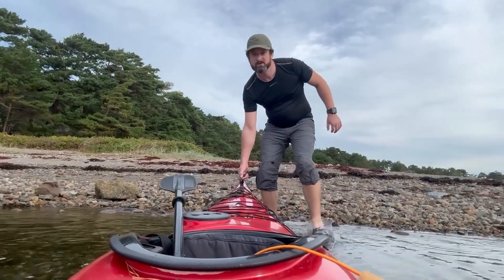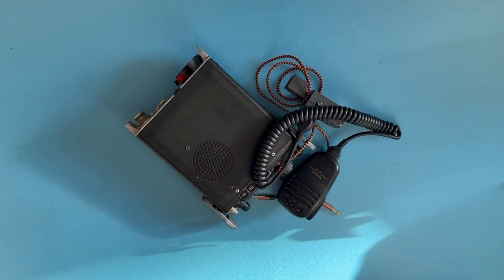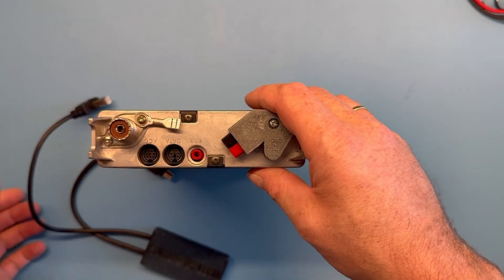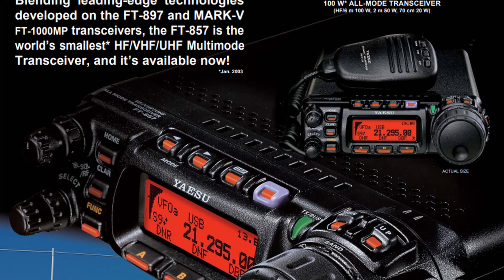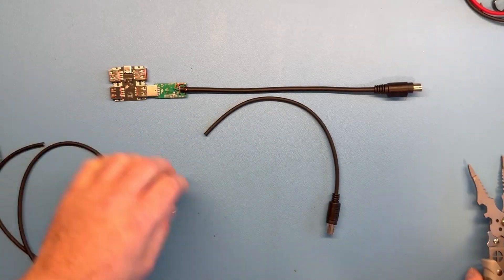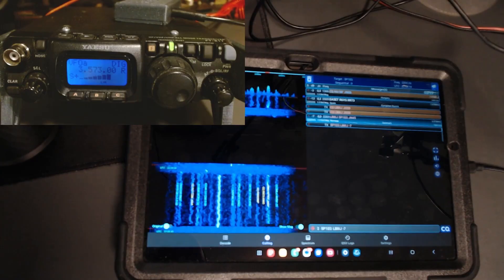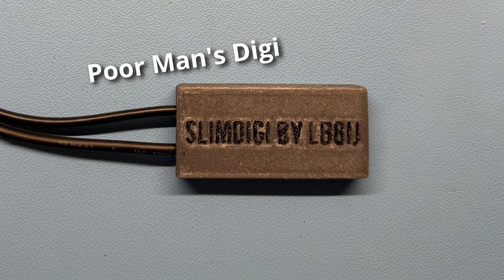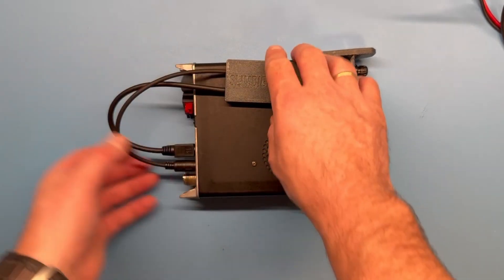DIY Digital Interface for Yaesu FT-817, FT-818, FT-857, FT-897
Introduction and build instructuions. Join me as I build a poor mans digital interface for the Yaesu FT-817 ( Should also work with Yaesu FT-818, FT-857 and FT-897). Low budget Ham Radion interface at about $20!

Part List:
* USB Hub
* USB Soundcard
* PS/2 cable
* USB-c to USB-c cable
* 4x M2x6mm screws
* 4x 2x5mm magnets

Select for appropriate version
* FT-891: USB-A to USB-B cable
* FT-817, FT-818, FT-857, FT-897: CT-62 Cable

73 Øystein LB8IJ